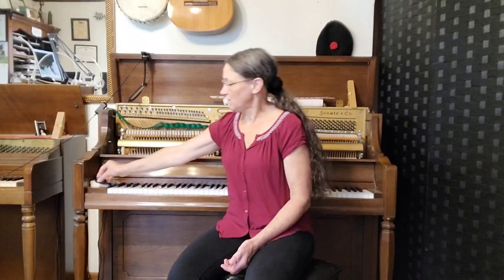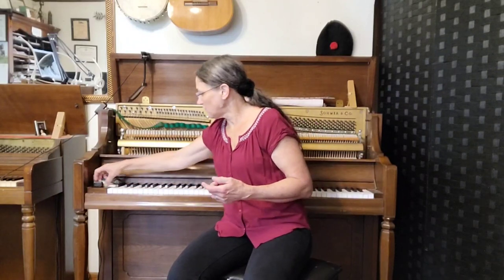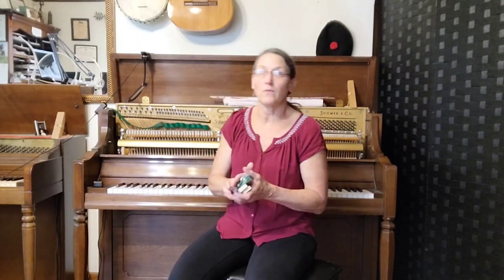First Error Catching Winners & Prizes!